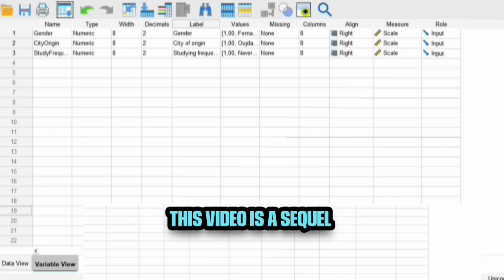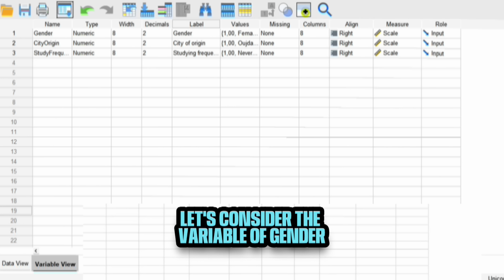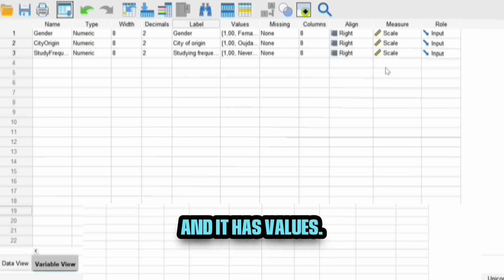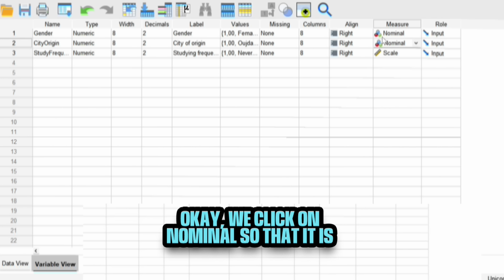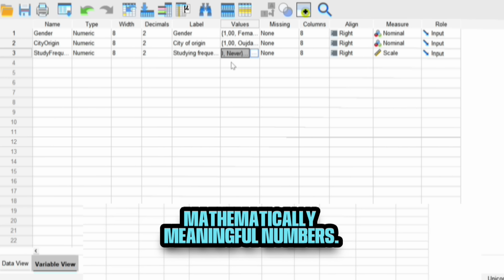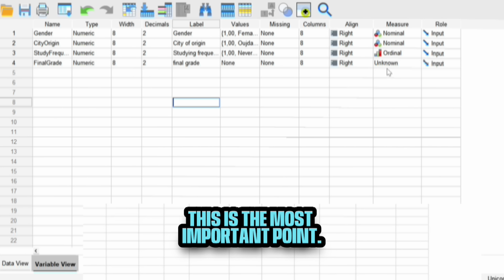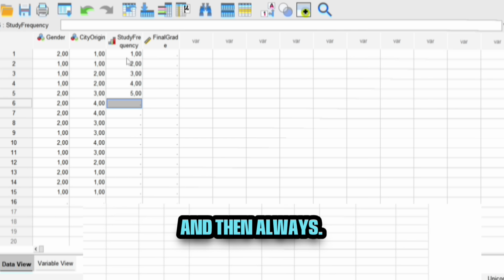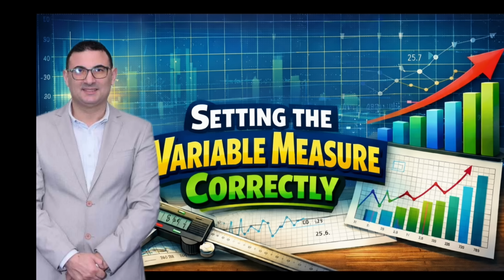Addendum: Never Skip This Column in SPSS Data Entry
Beginning researchers adopting a quantitative approach should ve specifically careful if thus column in 'variabke view'.